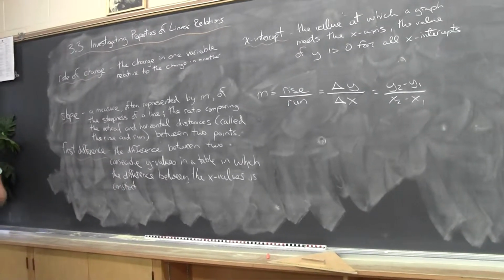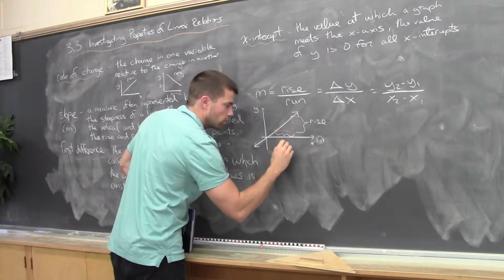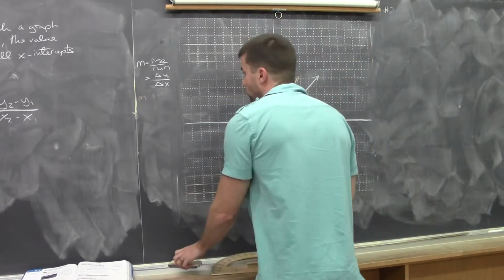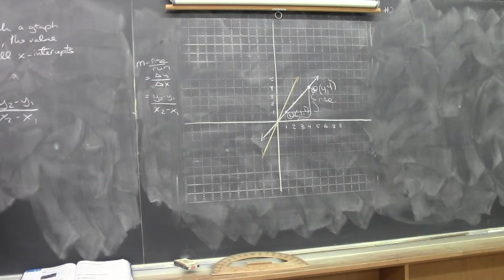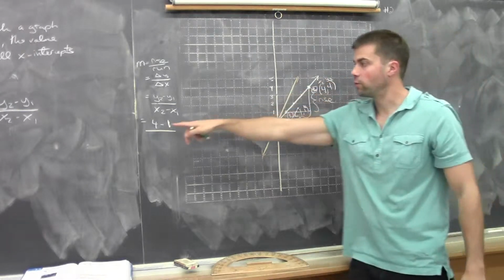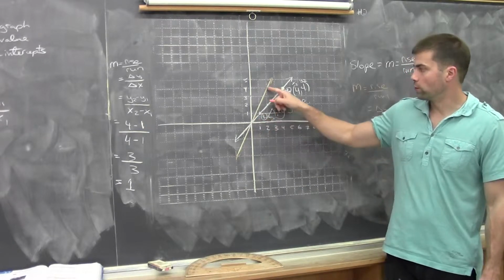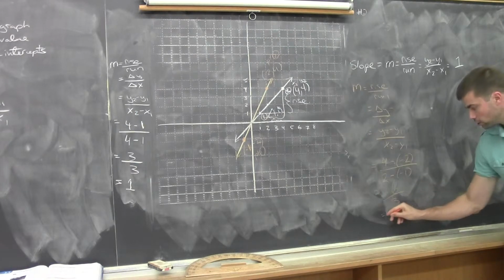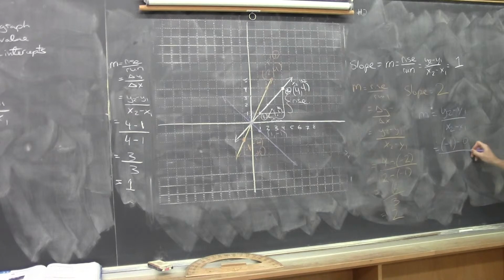3.3 Investigating Properties of Linear Relations 1 of 2